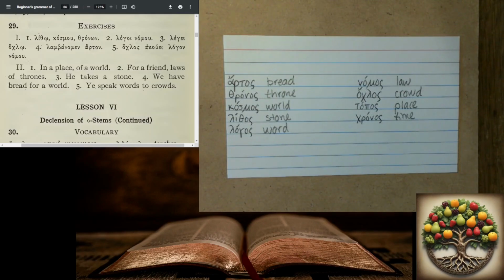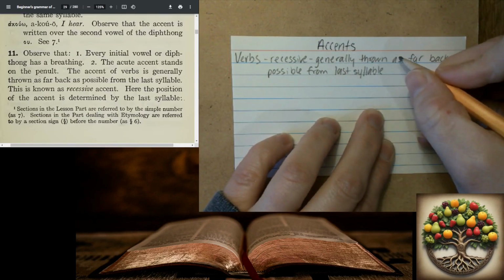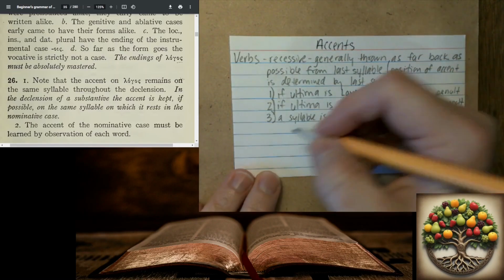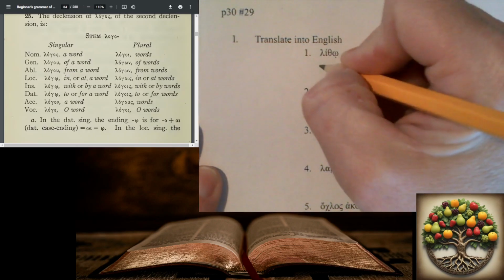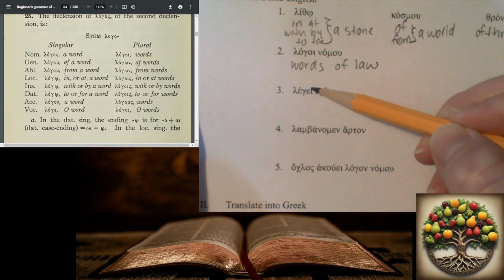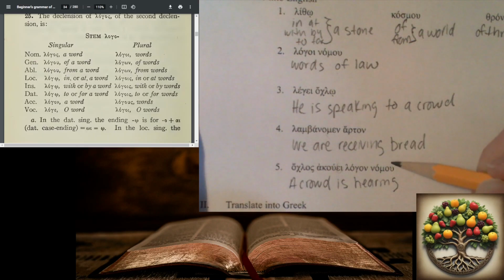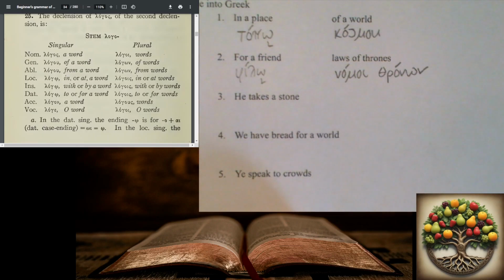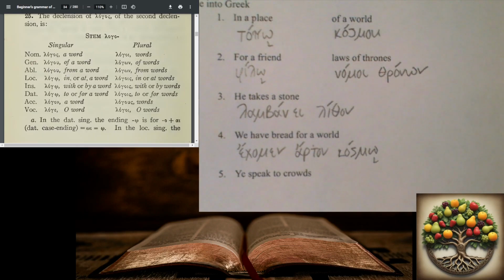5.2 Lesson V - Exercise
Lesson V homework of the 1923 Beginner's Grammar of the Greek New Testament by William Hersey Davis.

Please read the chapter before watching the lectures. Link (copy and paste if necessary) to printable worksheet Lesson V

The audio is questionable, I will remedy the situation in future videos.